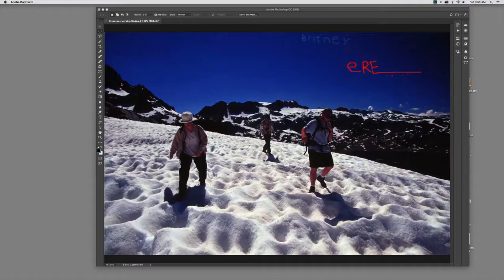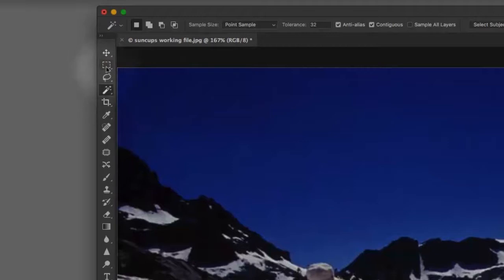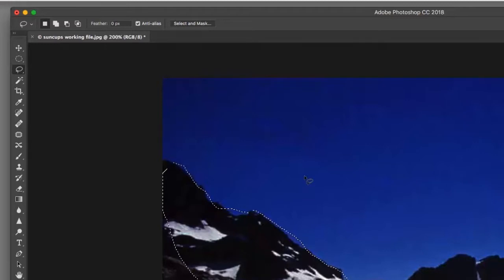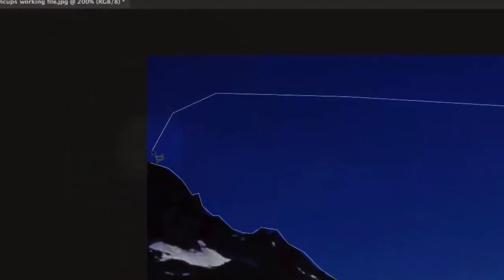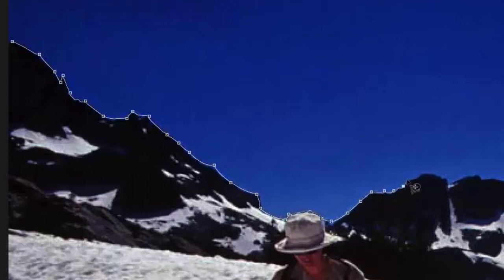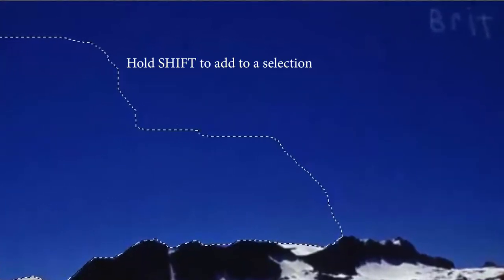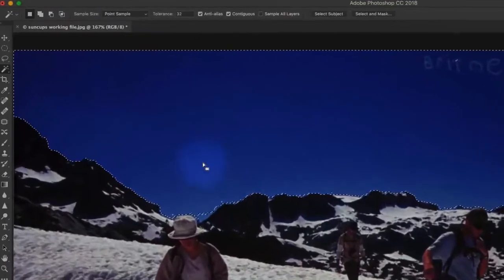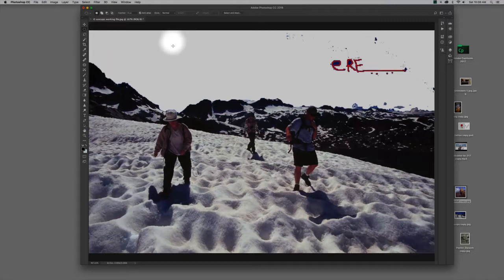Adobe Photoshop | Selection Tools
How to use Selection tools to select and modify specific parts of an image in Adobe Photoshop CC. This video was created to support Comm 317 in the Department of Communications at CSU Fullerton.